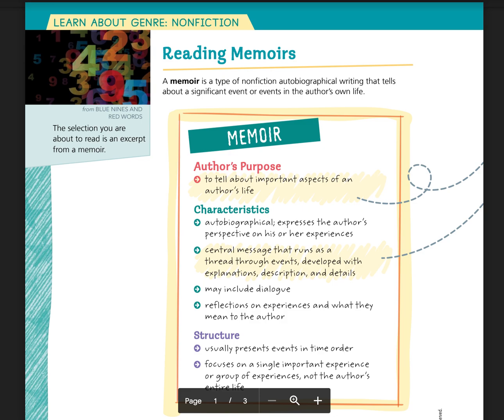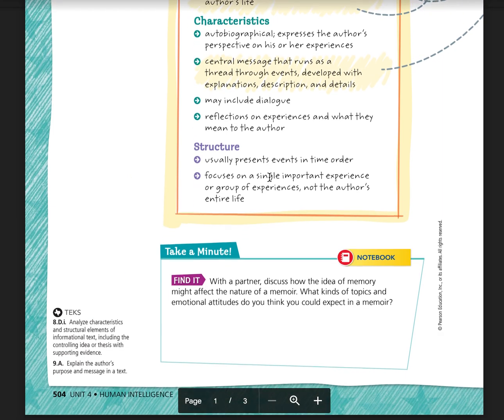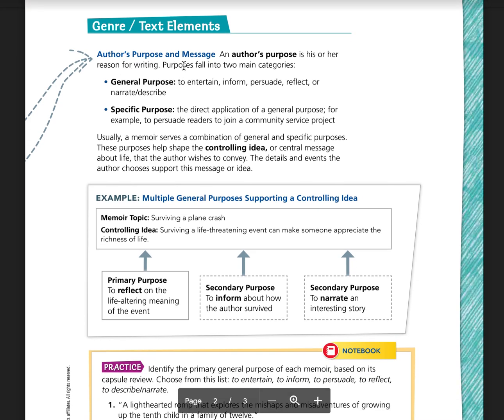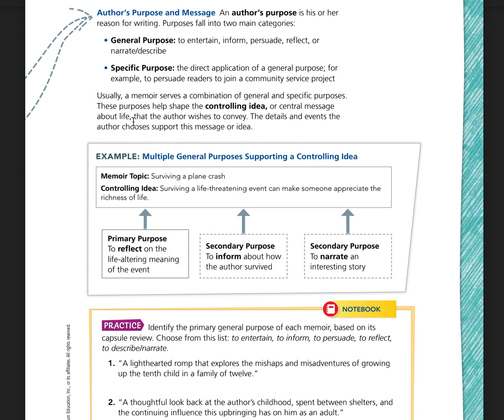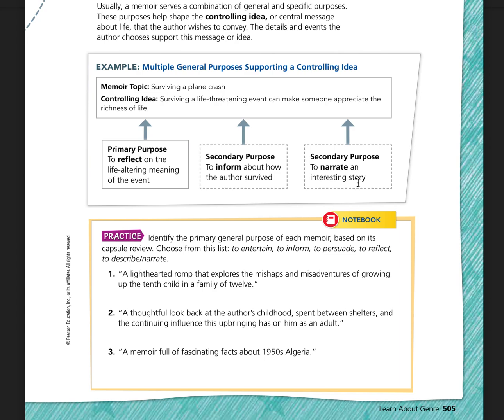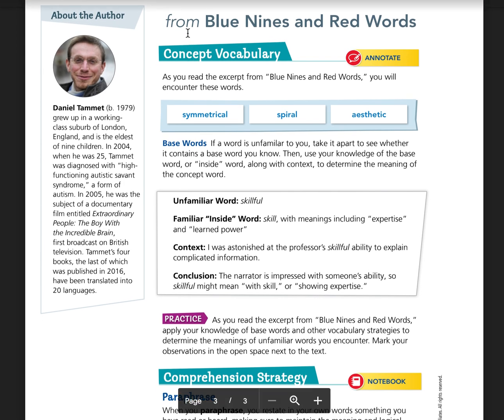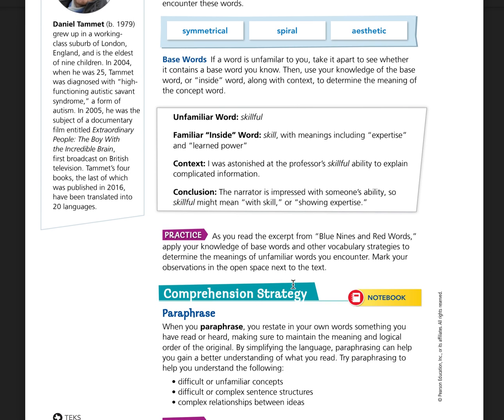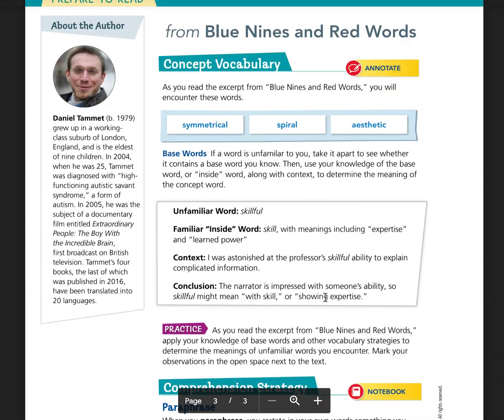OPTIONAL Week 8 5/11-5/14 Pre-Reading Supplementary Materials - Reading Memoirs and About the Author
Hi students,

Here is an audio read along of the pre-reading for this excerpt from the memoir "Blue Nines and Red Words" should you choose to read it!